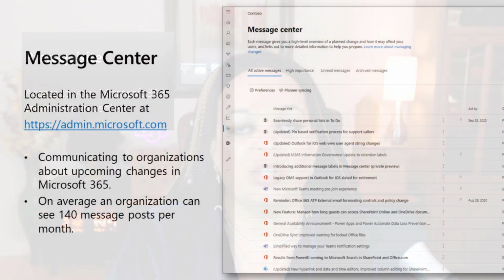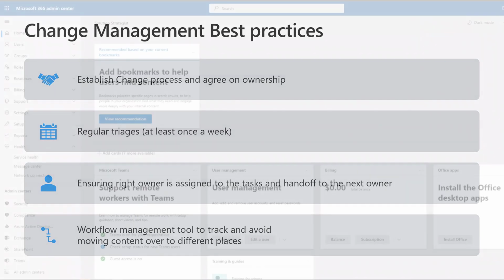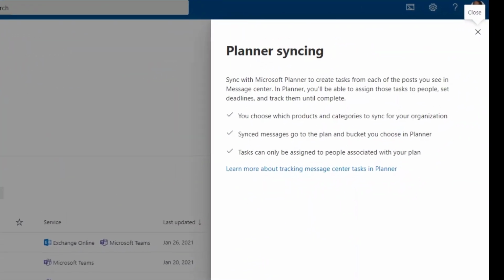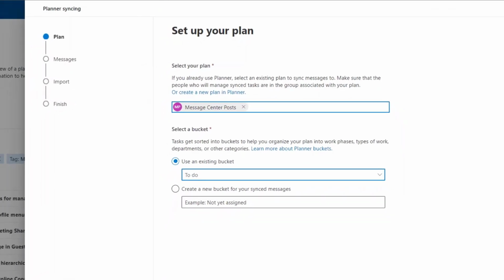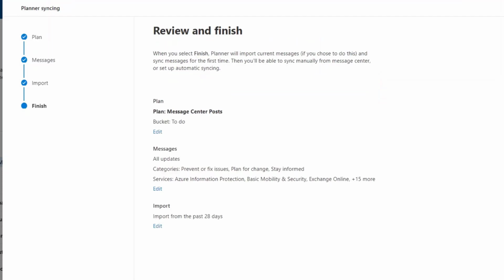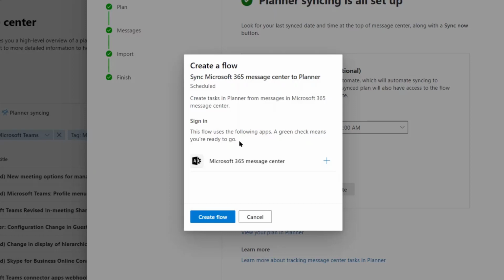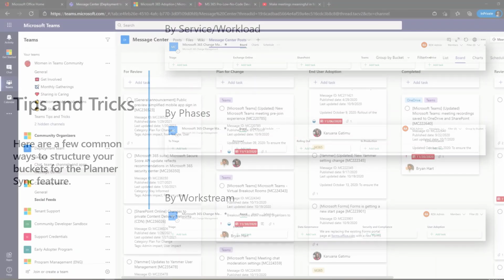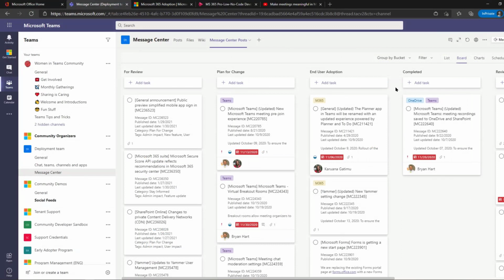Improve your Change Management: Sync Message Center Posts to Tasks in Teams (Tutorial)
Many changes happen across services in Microsoft 365 and not everyone has the information they need to respond to them.  View this tutorial to setup the sync of Message Center posts to Planner and integrate it into Microsoft Teams using the Tasks app.  View services changes as lists, charts or board and assign them to the appropriate people.  Hold a weekly meeting including IT professionals AND User Adoption Specialists to better support your end user experience.

Tutorial Breakdown:
:40 Prerequisites
1:21 - Challenges in managing change
2:34 - Message center experience in Admin center
4:00 - Start Planner Sync
4:30 - Sync Setup - Create (or select) a Plan (Task List); add to O365 Group (Team)
5:41 - Select as sync location
6:04 - Choose which messages to Sync
7:06 - Chose which existing messages to import from Message Center
8:00 - Setup sync frequency and Power Automate workflow
9:45- Create a channel and add your plan (Task list) as a tab using Tasks by Planner & To-Do
10:42 - deas for how to classify MC Posts in your Task list
11:11 - View of task items with labels and settings
12:58 - Conclusion - Get the team communicating with your MC Post Task board